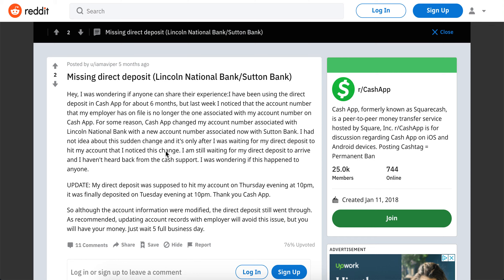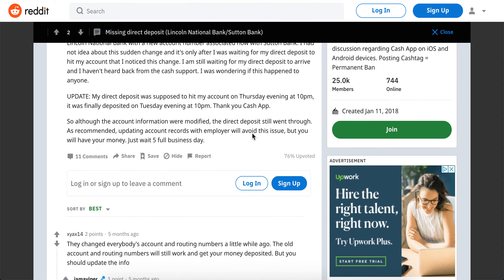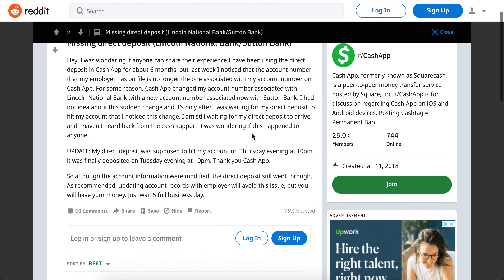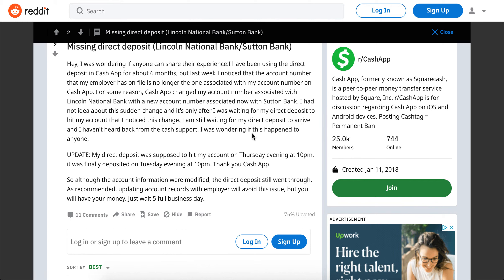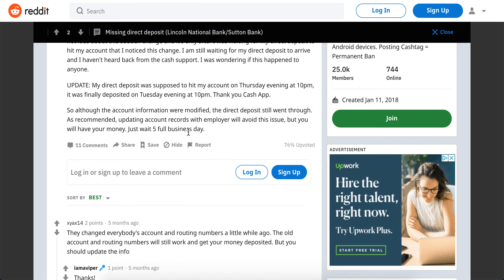Cash App Missing direct deposit Lincoln Bank Sutton Bank